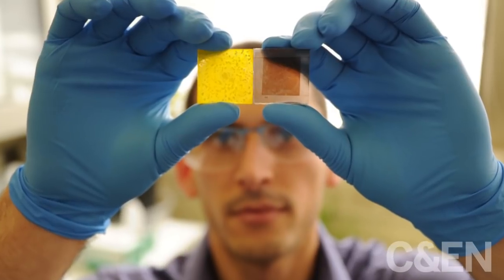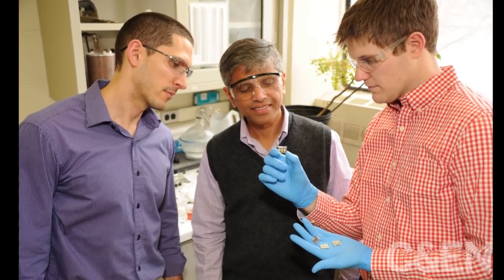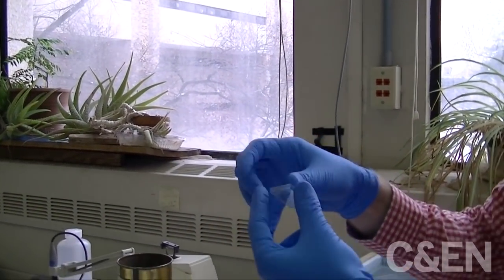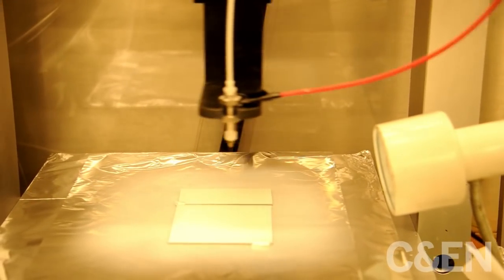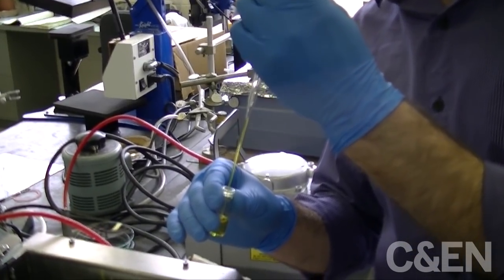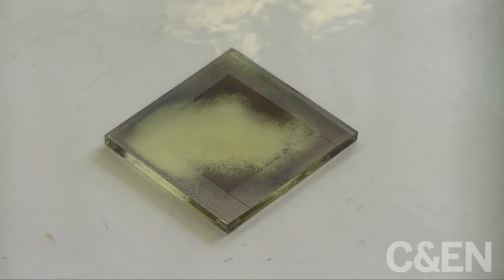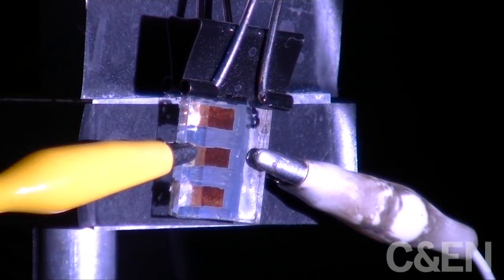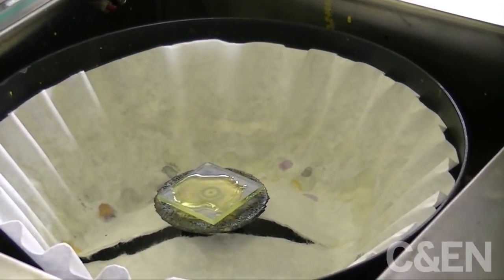Perovskite solar cells made simply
SIMPLE SETUP

Ordinary lab equipment is all that's required to make Perovskite solar cells.